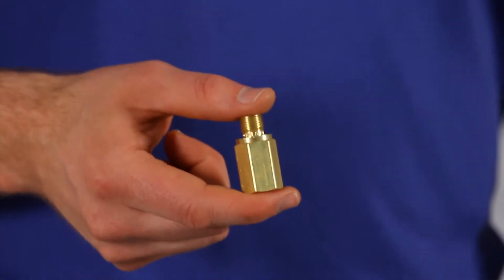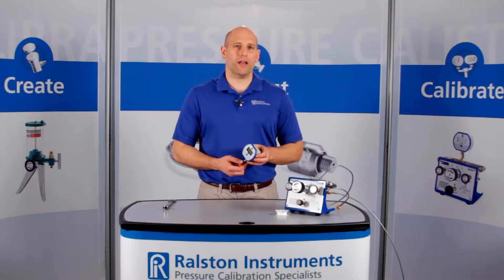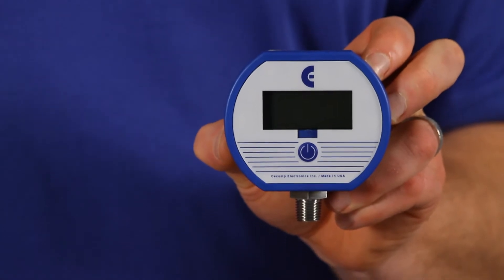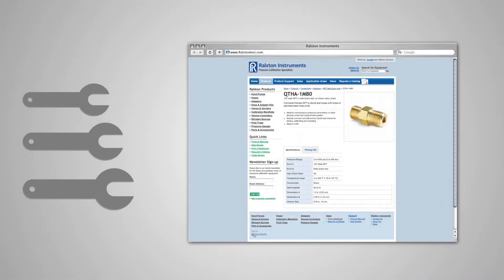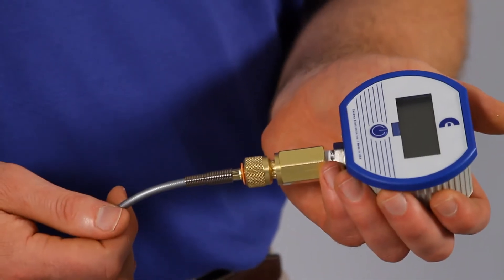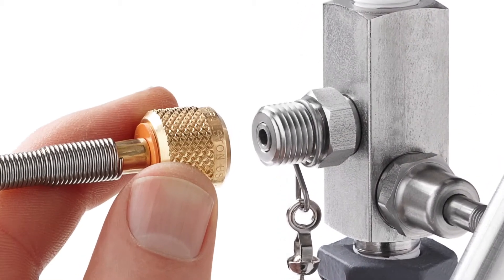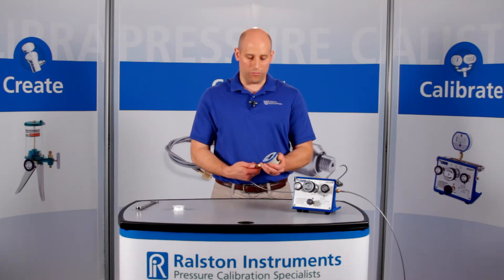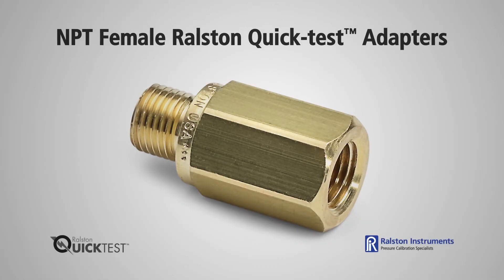How To Use NPT Female Quick-test Adapters | Ralston Instruments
NPT Female Quick-test Adapters are used for connecting a Quick-test hose to a pressure gauge or any device with a male NPT connection using thread sealant and a wrench. It has Male Quick-Test on one side and Female NPT on the other side.

Get more information about NPT Female Quick-connect Adapters on our